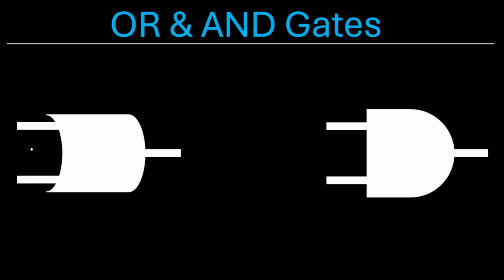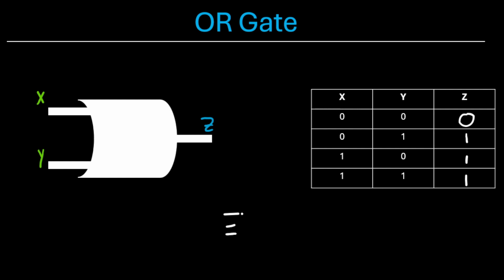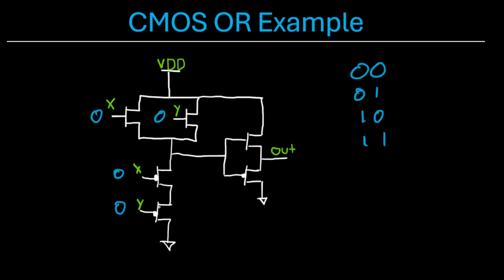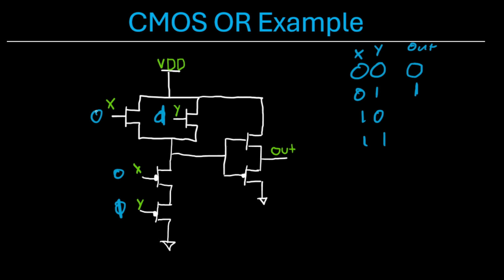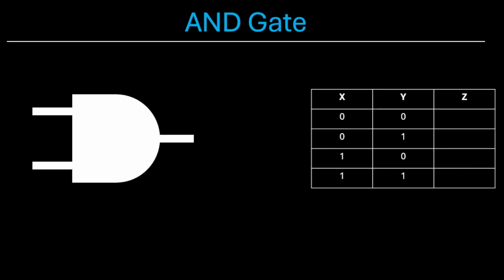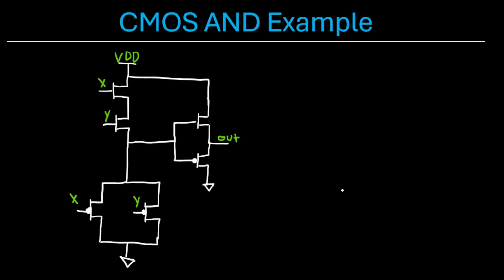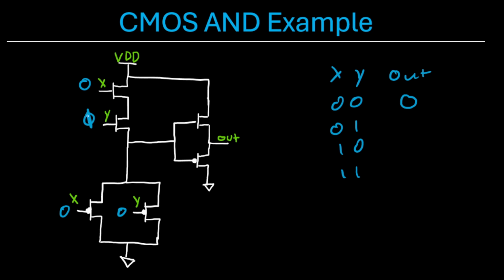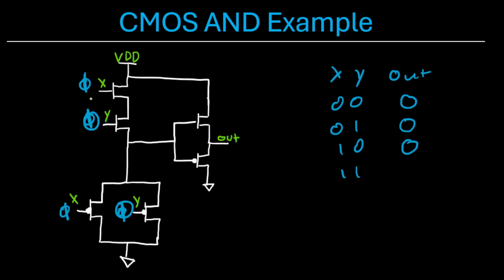Digital Electronics - OR & AND Gates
This Digital Electronics video tutorial explains the behavior of OR and AND gates and works through several examples.

Digital Design: Principles & Practices

Chapters:
0:00 -  0:22 OR & AND Gate Symbol
0:22 - 1:18 OR Gate Behavior
1:18 - 3:19 OR Gate CMOS Example
3:19 - 408 AND Gate Behavior
4:08 - 6:17 AND Gate CMOS Example